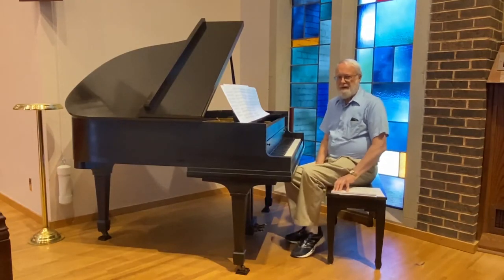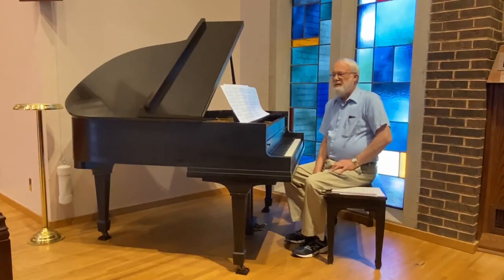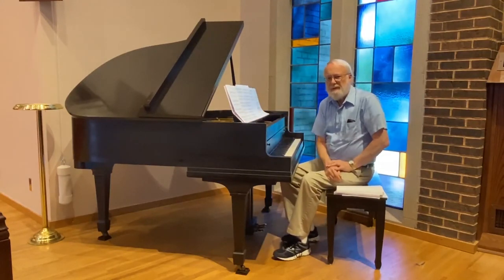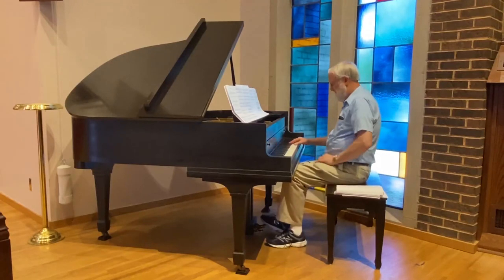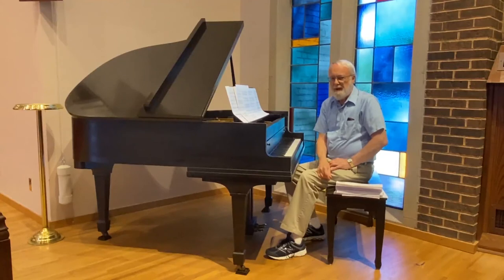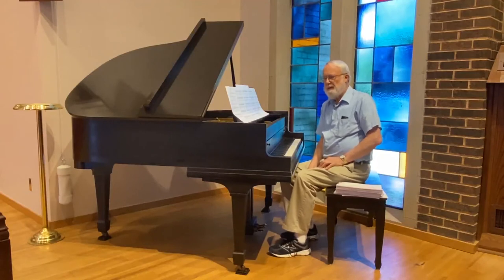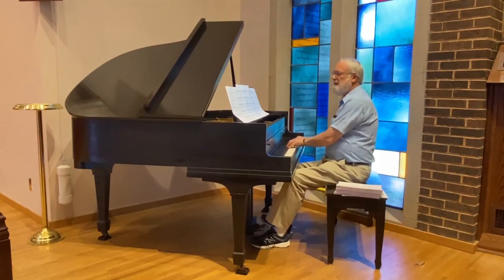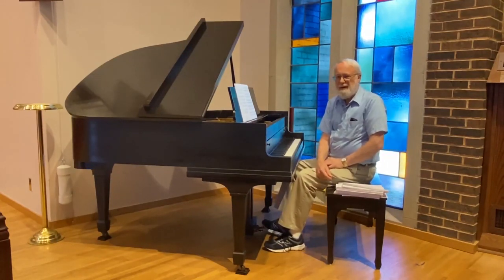Robert Chamberlin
Make Music Day St. Louis
June 21, 2021
Gethsemane Lutheran Church/Piano Recital

PROGRAM

Greensleeves
16th Century English Ballad, arranged by Robert Chamberlin

Meditation on “Bryn Calfaria”
William Owen, arranged by Robert Chamberlin

Introduction to “Built on a Rock”
Ludwig M. Lindeman, arranged by Robert Chamberlin

Prelude on “Hanover”
William Croft, arranged by Robert Chamberlin

Hymn Introduction to “Duke Street”
 John Hatton, arranged by Robert Chamberlin

Make Songs of Joy
 Chorvat, Velka Partitura, arranged by Robert Chamberlin

Two Arrangements of Folk Songs from the British Isles
 “Scarborough Fair”
English Folk Tune, arranged by Robert Chamberlin
 “Auld Lang Syne”
 Scottish Folk Tune, arranged by Robert Chamberlin

COPYRIGHTS AND PERMISSIONS

Copyright for all arrangements on this recital held by Robert Chamberlin.  Permission to podcast all compositions and arrangements obtained from Robert Chamberlin.  All tunes are in the Public Domain.

Pianist:  Robert Chamberlin
Camera:  Gretchen Jenson